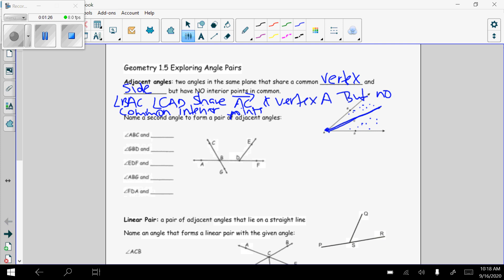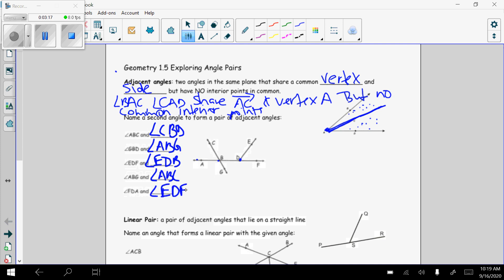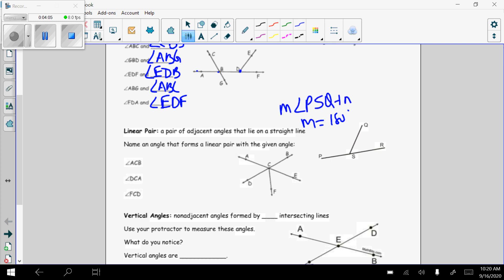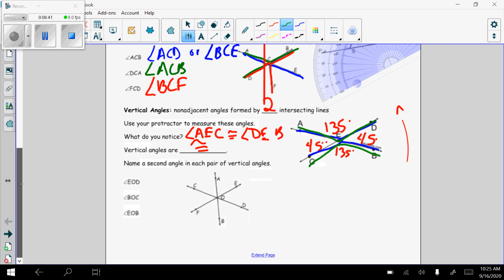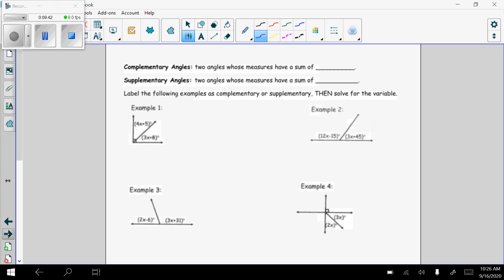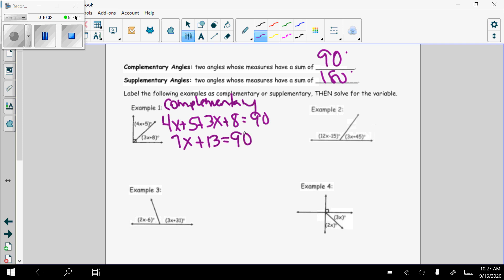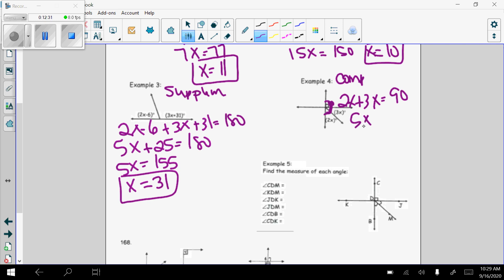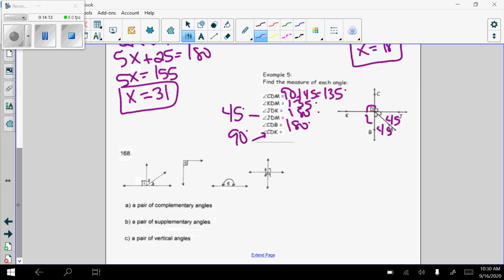Geometry 1.5 Angle Pairs recording